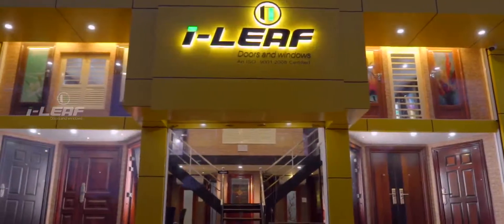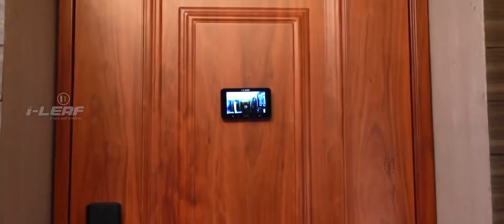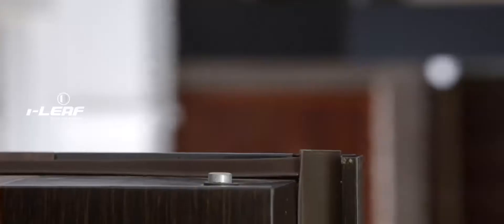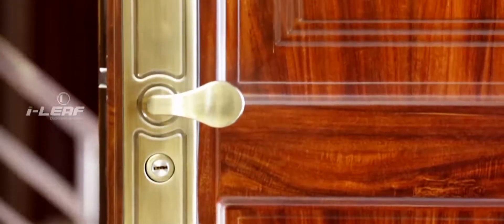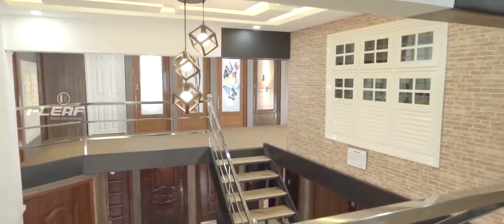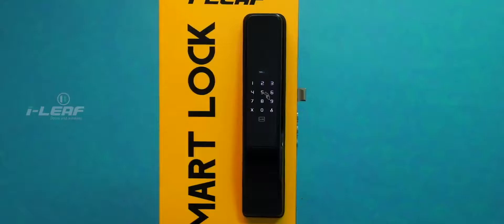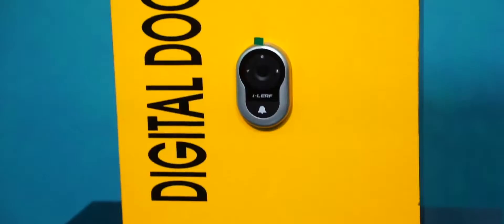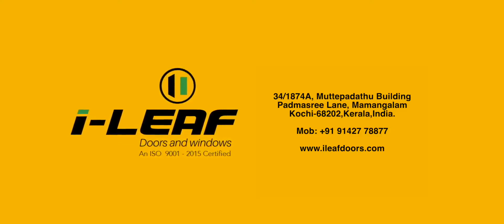ONLINE SHOWROOM ILEAF PRODUCTS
ILEAF IS AN ISO 9001 COMPANY , INDIA'S NO.1 AND BEST BRAND WHICH PROVIDE HIGH QUALITY  STEEL DOORS , GI  DOORS , STEEL WINDOWS , GI WINDOWS , FIBRE (FRP) DOORS , SMART LOCK FOR DOORS , DIGITAL LOCK ,  DIGITAL DOOR VIEWERS .

The I-leaf security steel doors and smart digital locking systems offer ultimate / unparalleled solution to this problem with absolute safety. I-Leaf has a wide range of products like security steel doors, steel windows, Galvalume (GL) door, Galvanised steel (GI) doors, fire-proof steel doors, fibre (FRP) doors, decorative interior doors, bathroom doors, living room doors, kitchen doors, office room doors, Smart lock, Digital lock and digital viewers etc.

The unmatched strength of the body made of high quality UV protected Galvalume Sheets and State-of-Art technology with unique features like multi-point, multi-position lever and half circle locking systems, sawing resistant lock point, unique finish, non-duplicable key, installation accessories etc. and hence are very easy to install. The sturdy doors are supported by four sets of heavy duty copper coated 304 SS hinges and user friendly wide copper peep hole, doorbell etc. They provide perfect protection and peace of mind. GL Steel doors are created out of high quality Galvalume steel with several unique features. The leaf of the doors are thick, structured with two side panel with middle strengthen panels and rock wool/ honey comb material stuffing in between. These doors are finished in eye-catching wooden textures with durable special Matt Finish Heat Transmission Painting Technology (MHTPT), with color guard and UV resistant treatment.